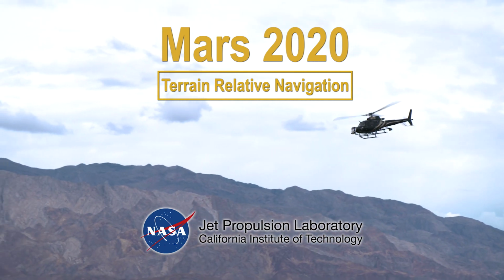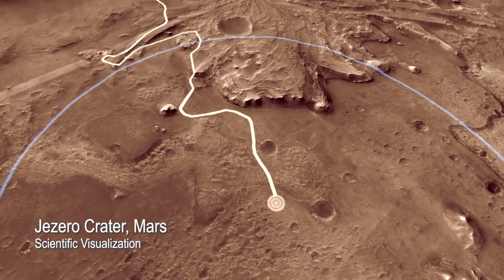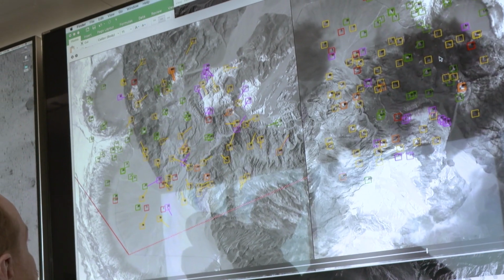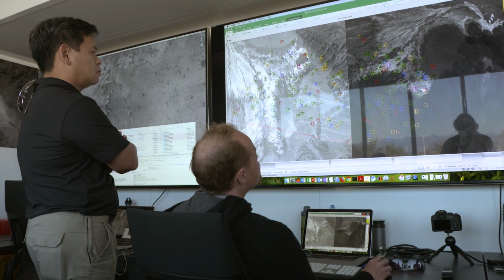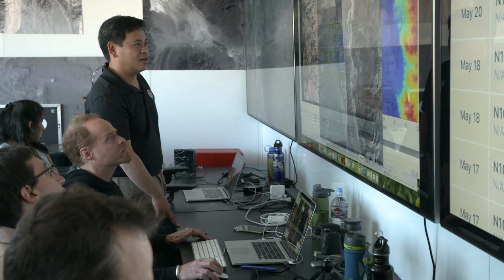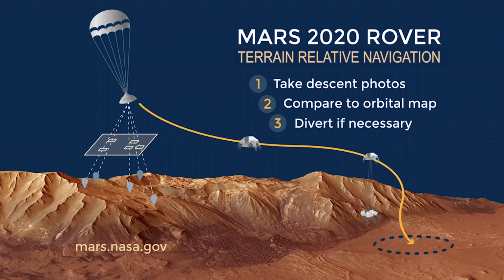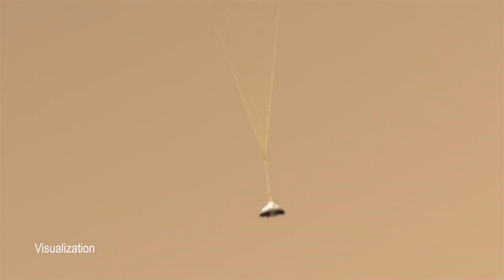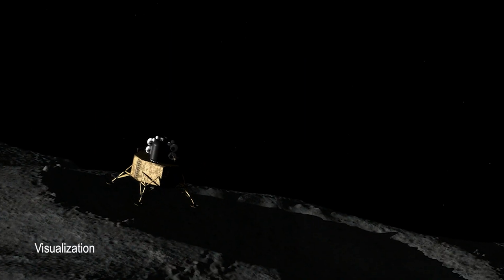Landing NASA's Mars 2020 Rover with Terrain Relative Navigation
The Mars 2020 mission is facing the most challenging landing yet on the Red Planet. It will touch down on February 18, 2021, in Jezero Crater, a 28-mile-wide (45-kilometer-wide) expanse full of steep cliffs, boulder fields and other things that could boobytrap the landing. A new technology called Terrain Relative Navigation (TRN) will allow the spacecraft to avoid hazards autonomously.

It's the closest thing to having an astronaut piloting the spacecraft, and the technology will benefit future robotic and human exploration of Mars.

Credit: NASA/JPL-Caltech